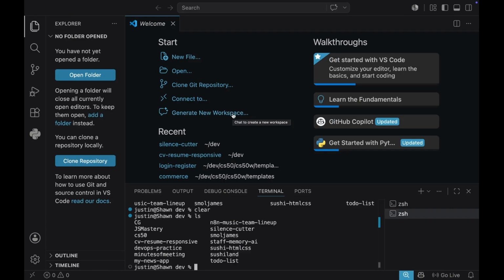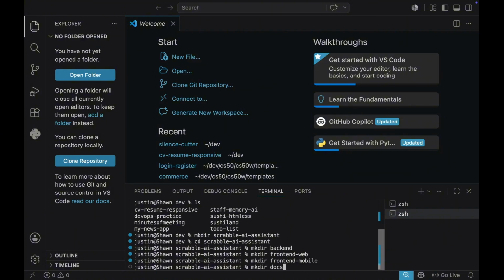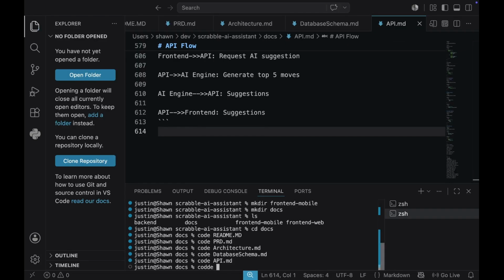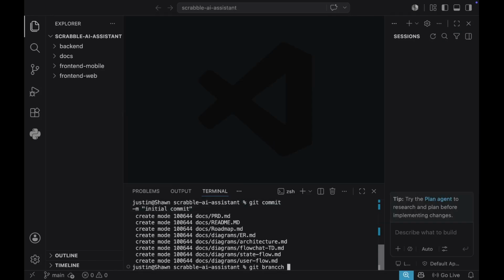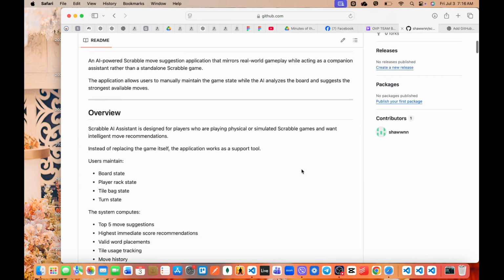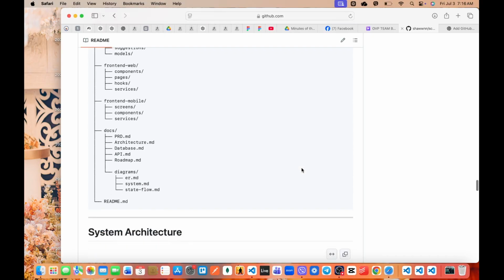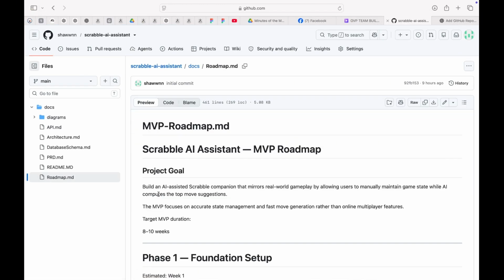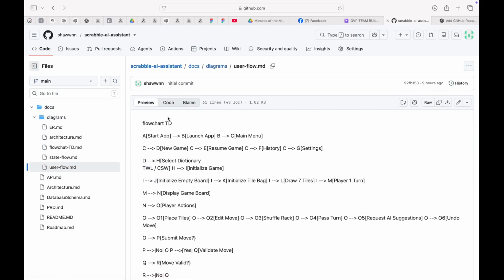Scrabble AI Assistant I’m Building an AI That Could Beat You at Scrabble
Setup start of building my Scrabble AI Assistant. In this video, I set up the project foundation: created the GitHub repository, connected the local project, and built the initial documentation and planning system including Markdown files, diagrams, architecture, and MVP roadmap. Starting with structure before building the AI.